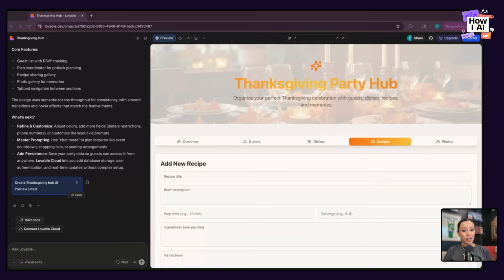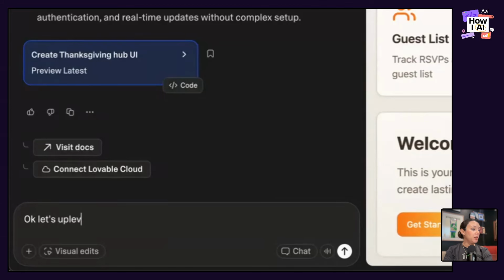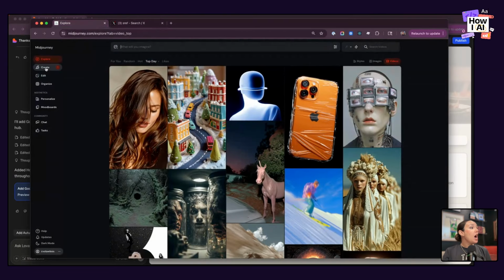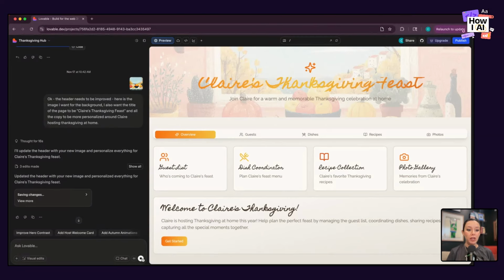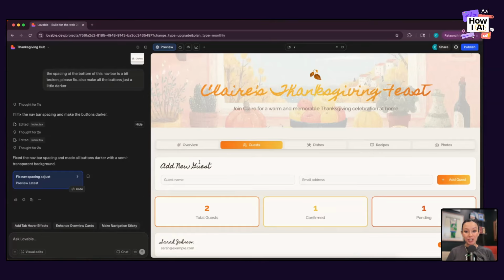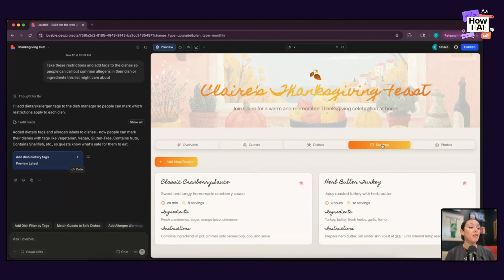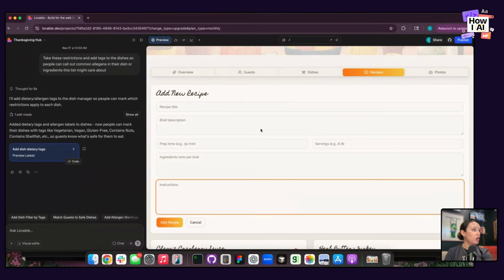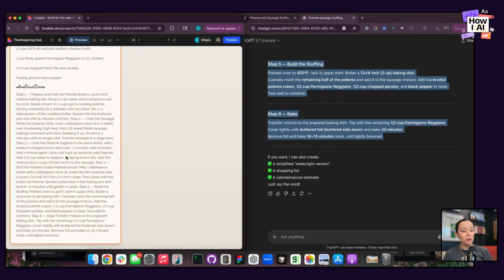"Farm to table software": How I built a Thanksgiving party hub using Lovable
In today’s pre-Thanksgiving episode, I walk you through how I vibe coded my very own “Thanksgiving party hub” using Lovable—and how I transformed it from AI-generated slop into something warm, personal, and genuinely useful. I show you exactly how I upleveled the typography, visuals, and structure using Google Fonts and Midjourney style references, and then I share one of my favorite real-life AI hacks: how to turn any messy online recipe into a clean, step-by-step, kid-friendly version that’s actually usable while you’re cooking. This is a cozy, practical walkthrough of my real design process—the little tricks I use to make AI-built apps feel handcrafted instead of generic.

1. How to build a fully functional Thanksgiving party hub in Lovable—guests, dishes, recipes, and photos
2. How I uplevel AI-generated designs using Google Fonts and Tailwind
3. How to use Midjourney style references to create custom images that match your aesthetic
4. How to add custom features to vibe-coded apps, like dietary preferences and allergen tags
5. How to iterate on layouts inside Lovable using screenshots and small, targeted prompts
6. How I use ChatGPT to restructure recipes so the measurements are embedded directly in each step
7. How to make recipes kid-friendly and easier to follow using a simple formatting prompt

(00:00) Introduction to the Thanksgiving party hub concept
(02:20) Starting a project in Lovable and initial design assessment
(04:59) Upleveling typography with Google Font combinations
(08:36) Creating custom header images with Midjourney
(11:39) Adjusting aspect ratios for Midjourney images
(14:22) Fixing design issues incrementally
(18:52) Adding dietary-restriction functionality
(23:36) AI recipe reformatting for easier cooking
(26:02) Thoughts on ChatGPT 5.1
(30:51) Final implementation and recipe sharing